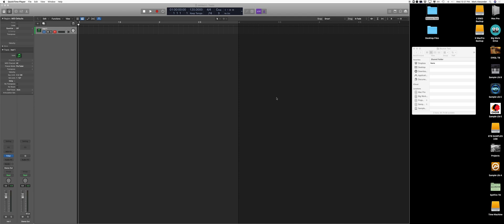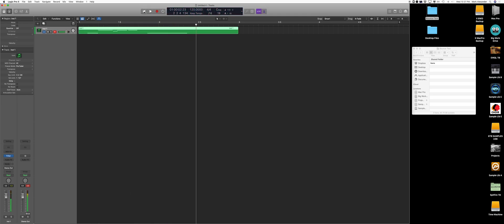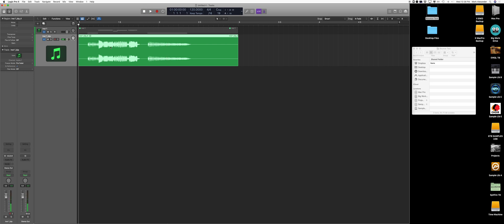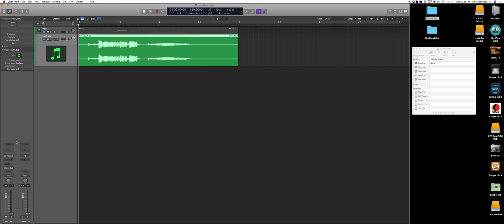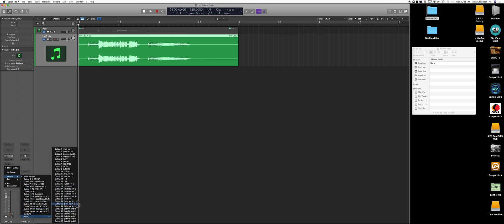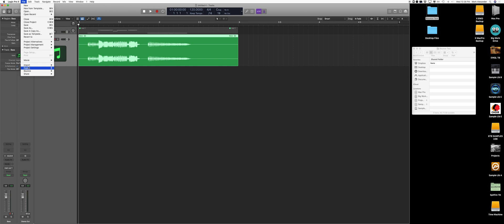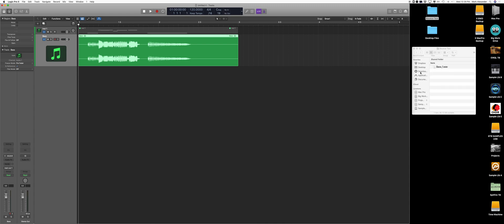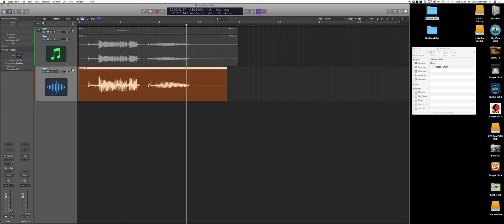Logic - Exporting Mono Tracks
How to export Mono files from Stereo tracks.